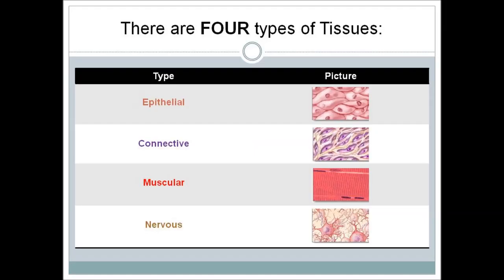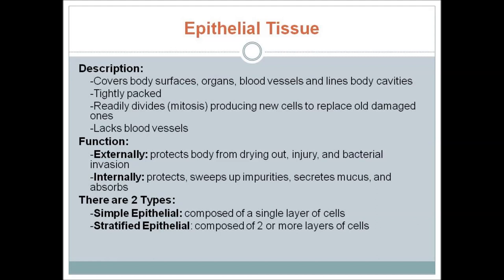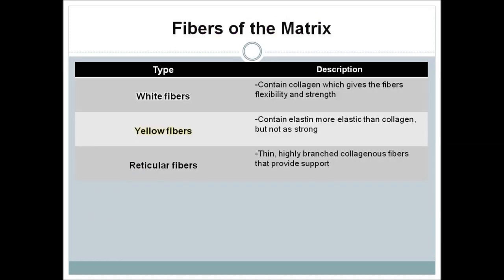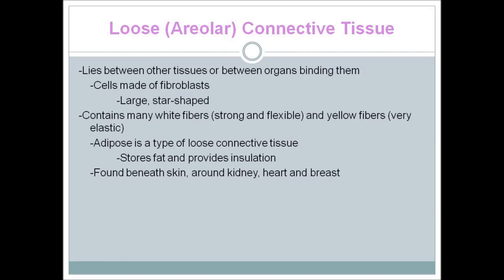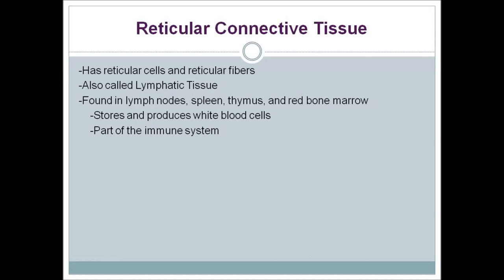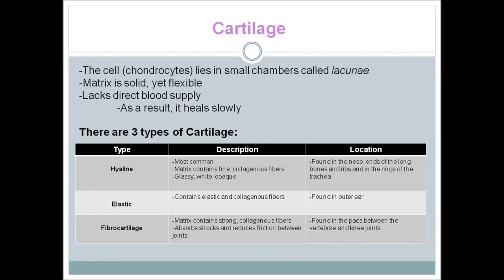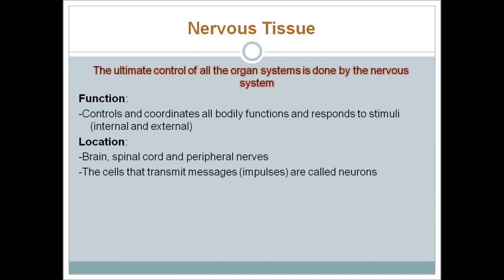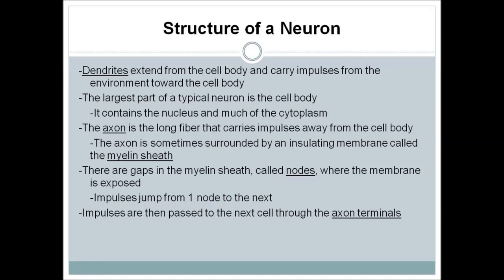Types of Tissues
Project for Anatomy class